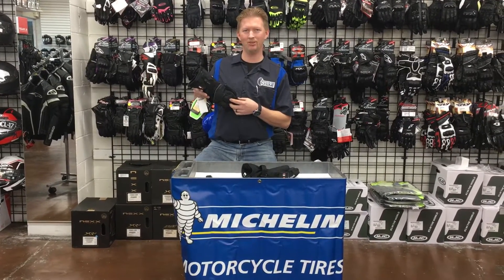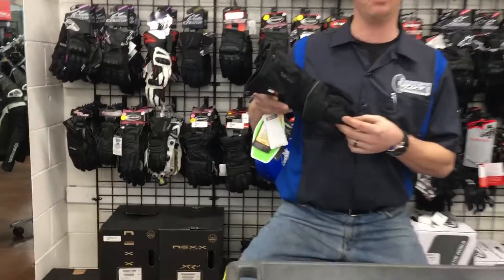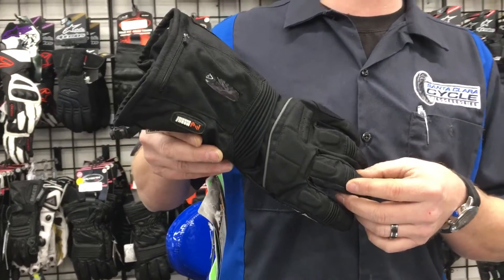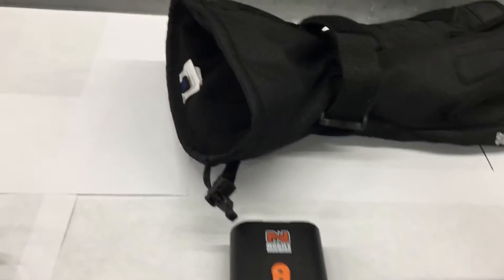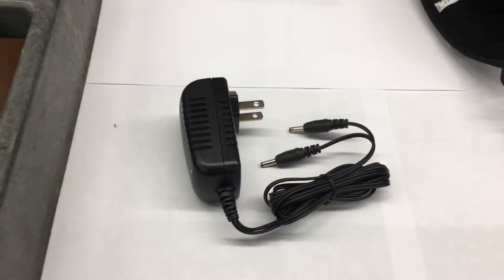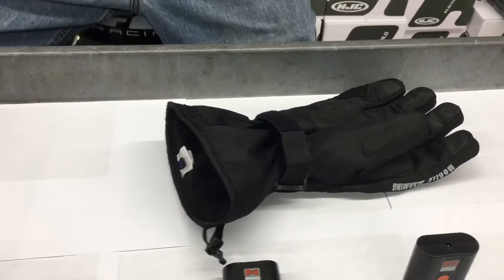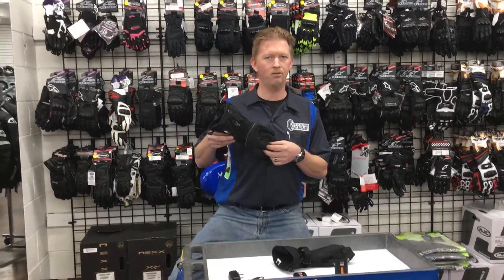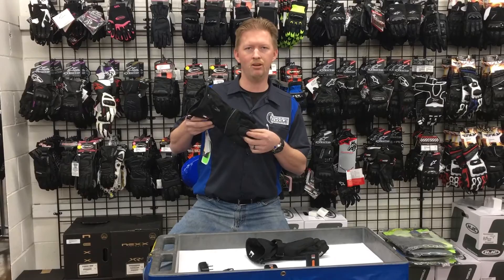Mobile Warming TX Heated Motorcycle Gloves on SALE @ Santa Clara Cycle!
Winter is here and it is cold! Stay, warm and dry with the Mobile Warming TX Heated Gloves.
• 500 denier Carbolex® shell
• Nanomax® waterproof membrane
• True grip
• Exkin air® waterproof insulation
• Includes two 7.4V 2.2Ah rechargeable
lithium-ion batteries and dual charger
(packaged separately)
• Provides up to ten hours of
comfortable warmth
• Reaches a maximum surface
temperature of 135º F at full power

Retail is $229.95 ... on SALE for only $179.95! for sizing and more details .